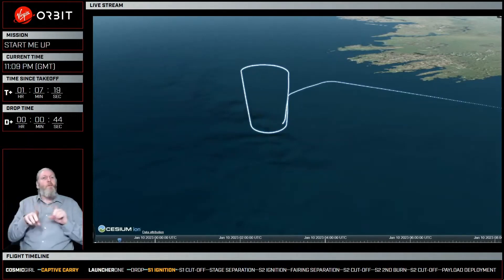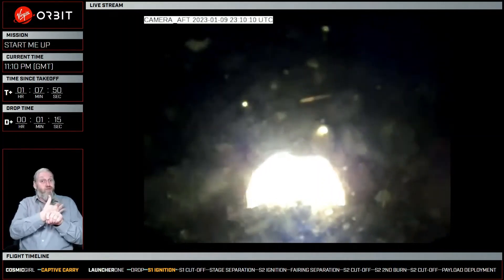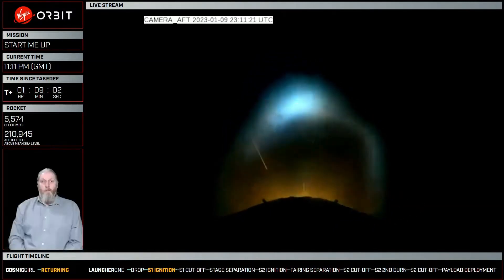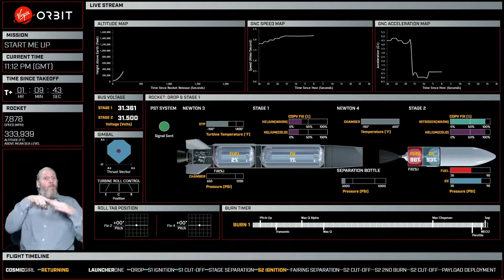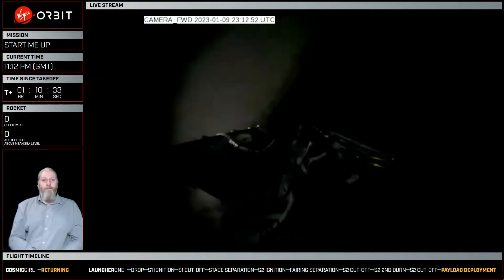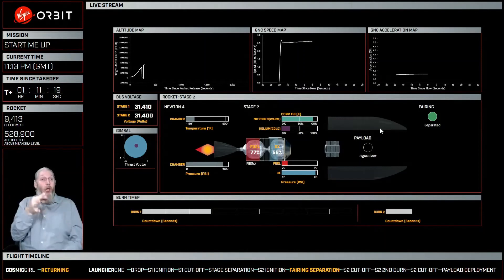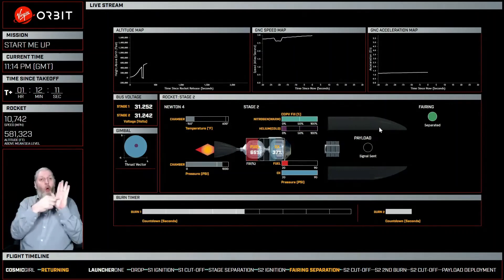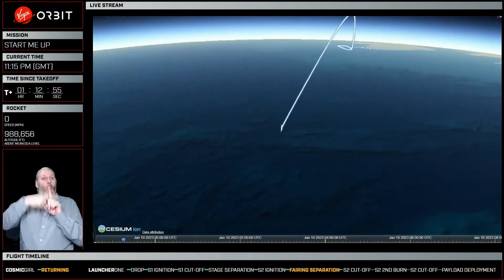Virgin Orbit Start Me Up LAUNCH (LauncherOne Rocket + B747) - 9th January 2022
Watch as Virgin Orbit launches their Start Me Up mission on the LauncherOne rocket (attached to Cosmic Girl, 747 aircraft) on Monday 9th January 2023 from Spaceport Cornwall at Newquay Airport in the United Kingdom. The release and launch is targeted at 11:09 pm UCT

Mission name: Start Me Up
Rocket: LauncherOne Rocket attached to the repurposed Virgin 747, Cosmic Girl
Launch date & time: 9th January 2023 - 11:09 (23:09)PM UTC
Launch location: Spaceport Cornwall Newquay Airport takeoff, release over Atlantic
Payload/spacecraft: 9 small satellites.

This mission marks Virgin Orbit's 5th launch using the 747 setup and is the first commercial rocket launch from the United Kingdom.
This launch is different to the conventional vertical rocket launch, because the rocket is strapped underneath an aeroplane, which ascends to 35,000ft and then releases the rocket horizontally, and only then does the LauncherOne rocket ignite and begin its journey to orbit.

The 747 lifted off from Newquay Airport, headed west out into the Atlantic and enter a pattern of the South Coast of Ireland. The rocket released and followed a southern trajectory into space before failing to reach orbit. On a clear night, the rocket's vapors would be seen glowing in the atmosphere nearby, but this launch is forecasted to be cloudy.